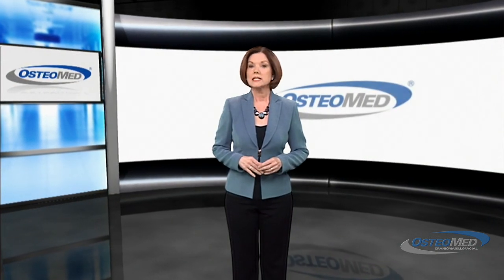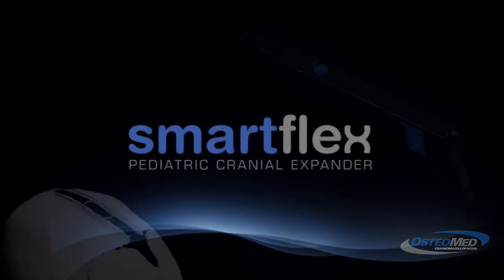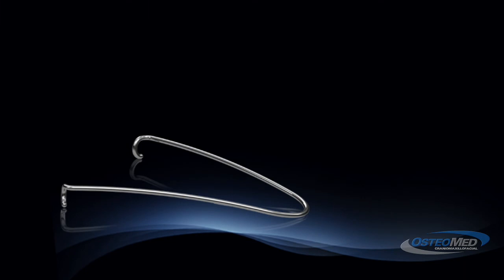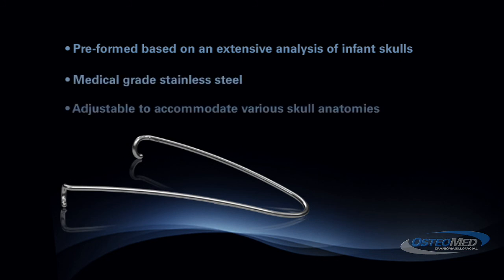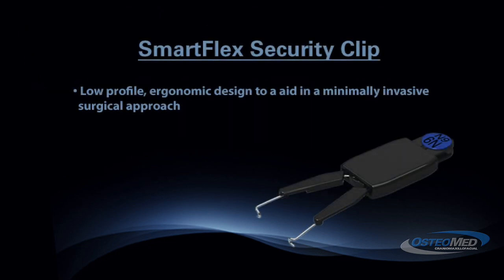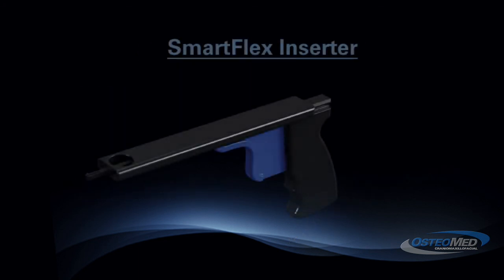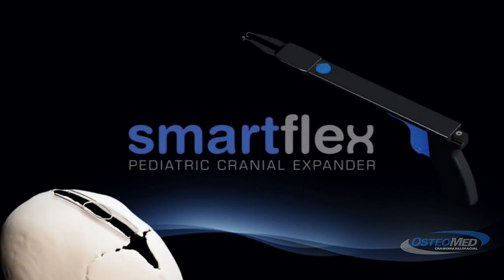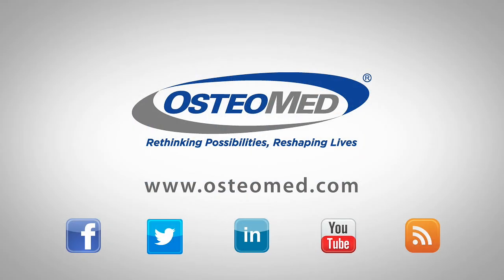OsteoMed | Pediatric Cranial Facial Surgery with SmartFlex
Pediatric cranial facial surgery is a specialized skill which requires the specialized instruments designed for infants. OsteoMed's innovative SmartFlex allows for procedures to be performed with a minimally invasive approach. The SmartFlex System offers a selection which can accommodate a variety of skull anatomies.